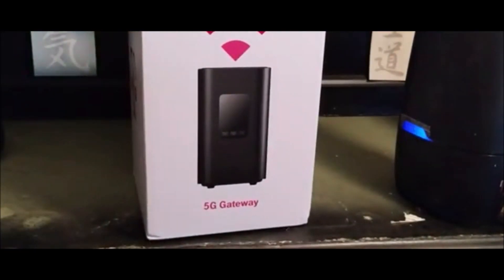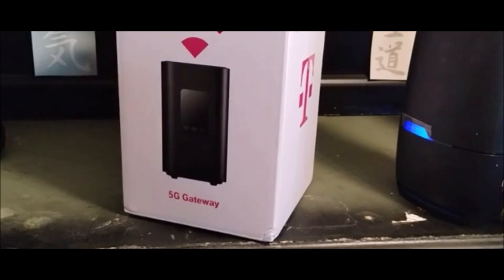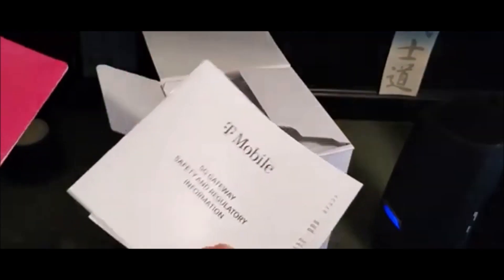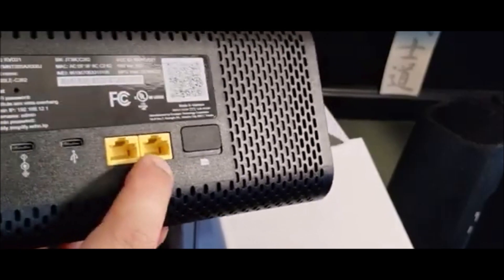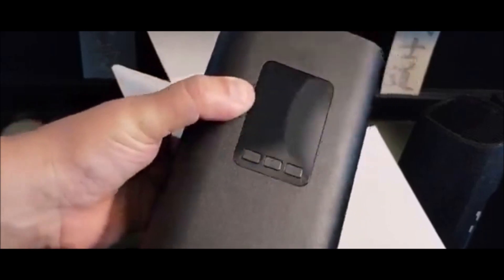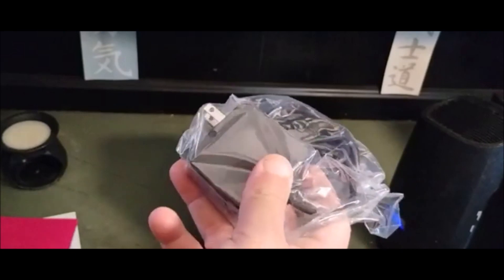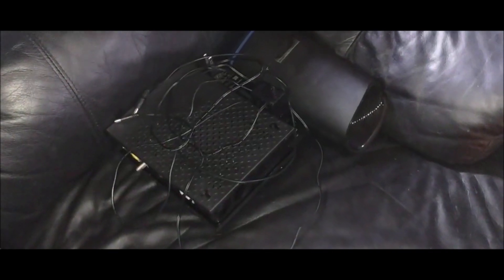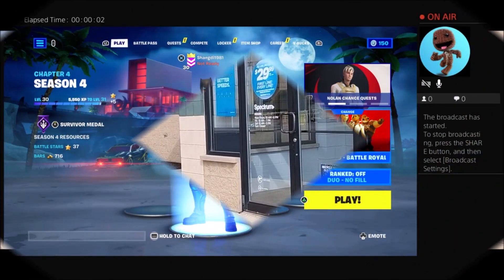T-mobile 5 G Home Internet Unboxing & Video Game Streaming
Hey everyone I am just a guy who enjoys movies even the ones I don't enjoy I still wind up buying.  Working on more movie reviews and some streams.